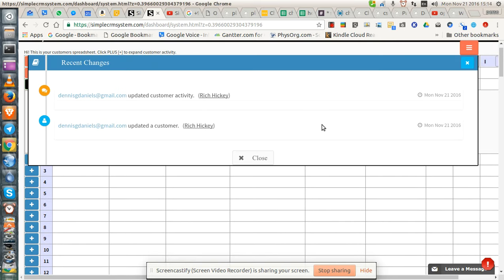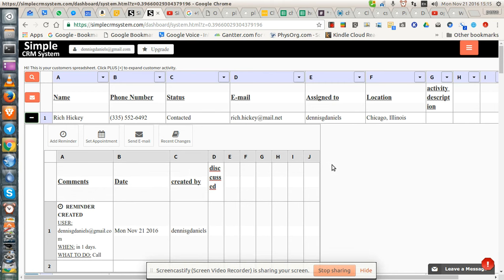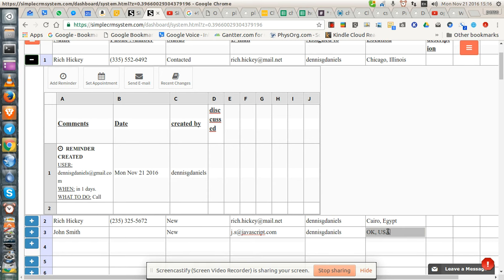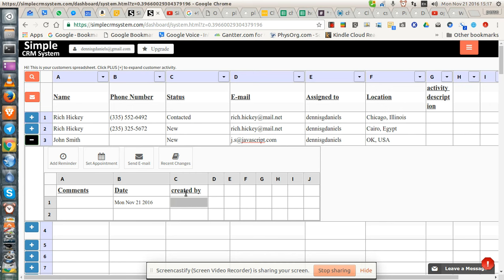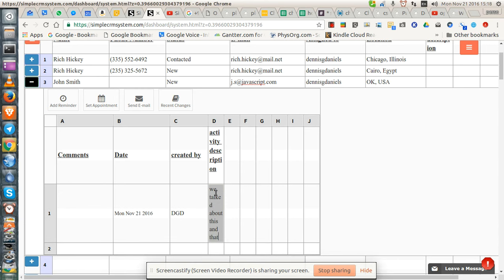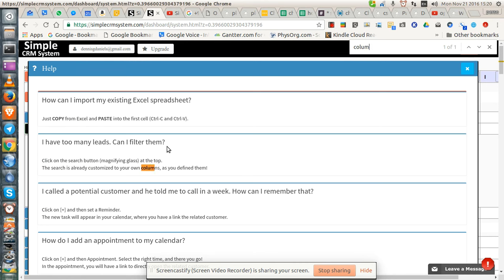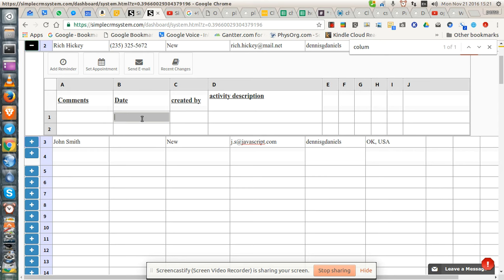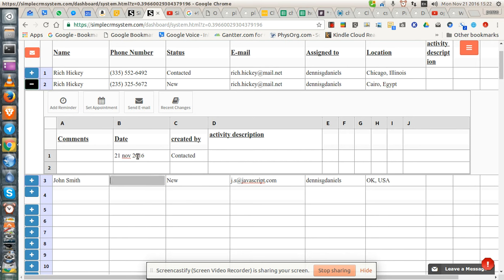simplecrmsytem the ten second challenge with some discovery and a bug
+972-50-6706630